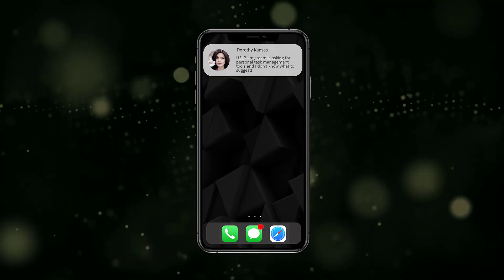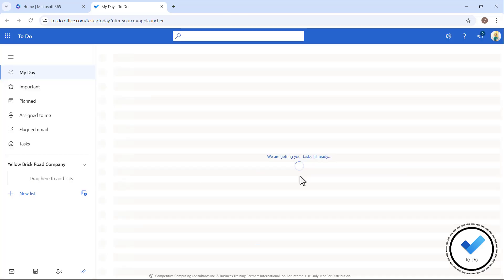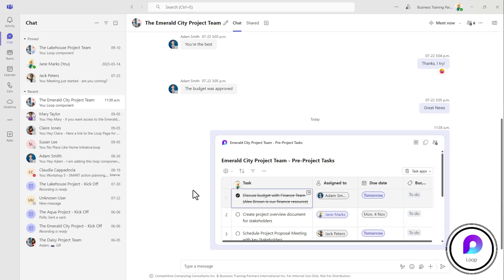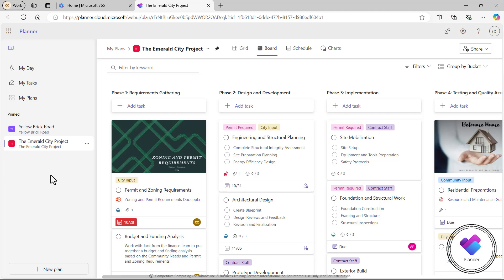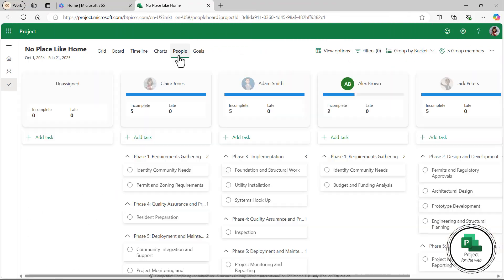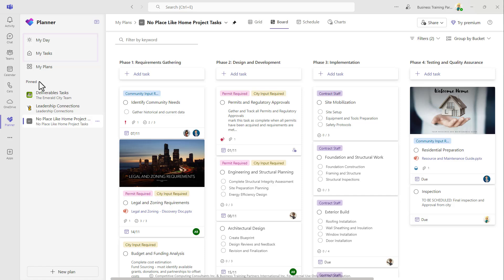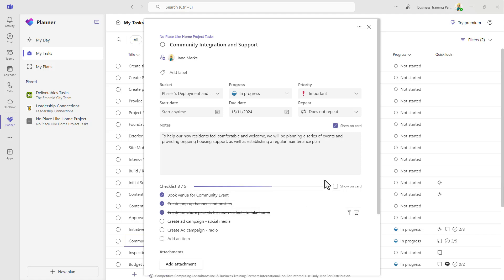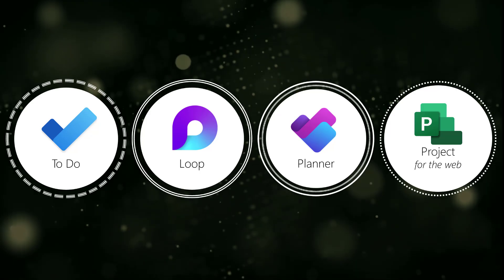What Task App are you Supposed to Use in Microsoft 365? Answers here!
Want to know what app to use for task management in 365? This video walks you through them all!